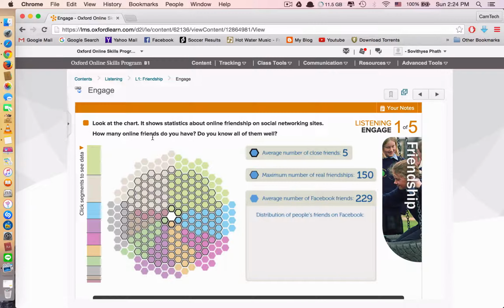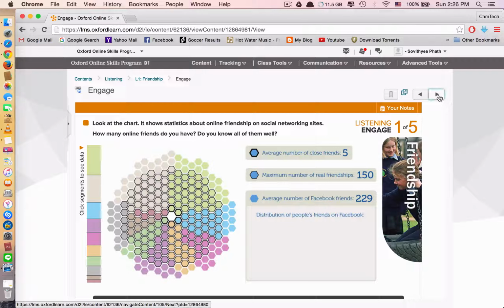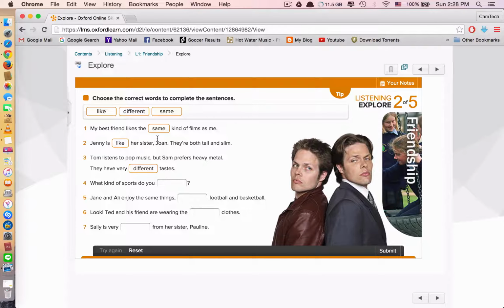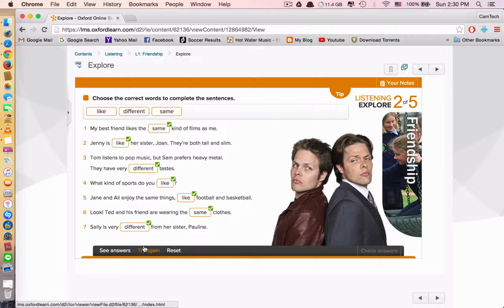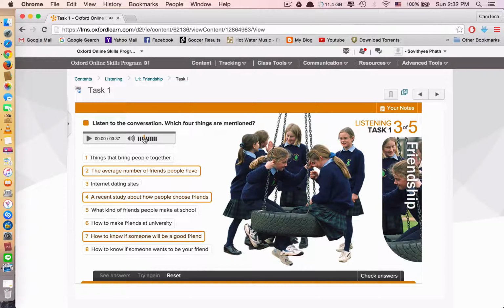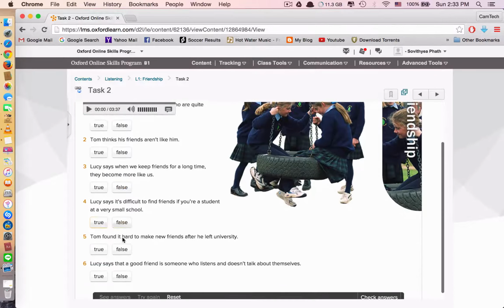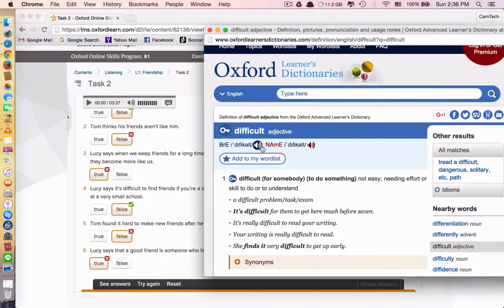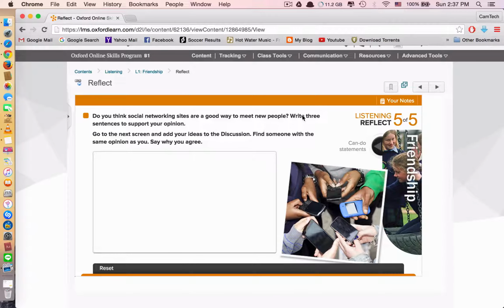How To: Practice Listening in OxfordLearn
This is how to practice Listening exercises online through This video is specifically made for English File learners.